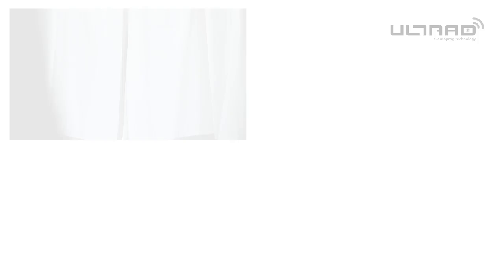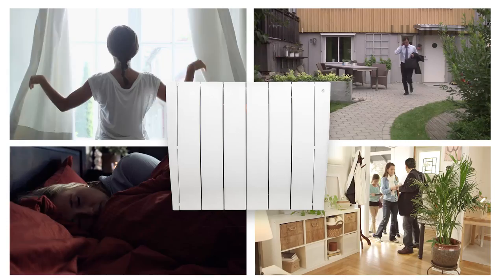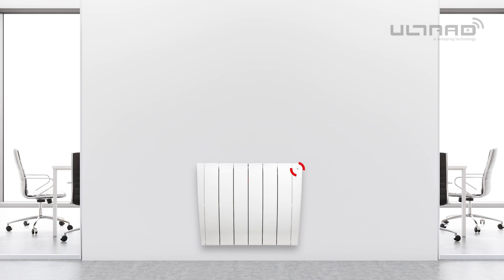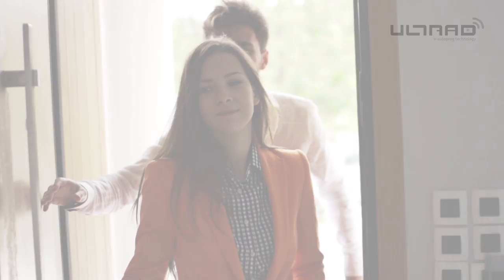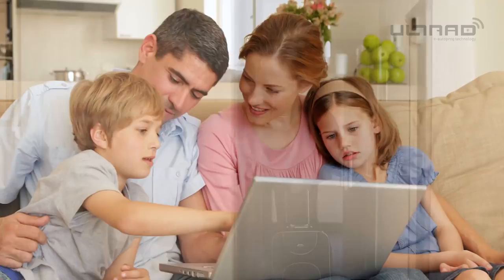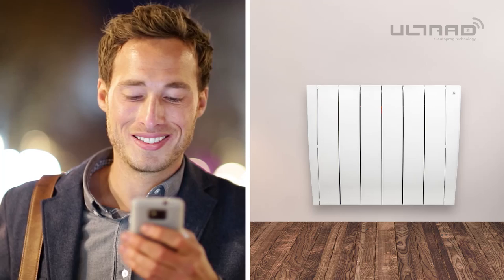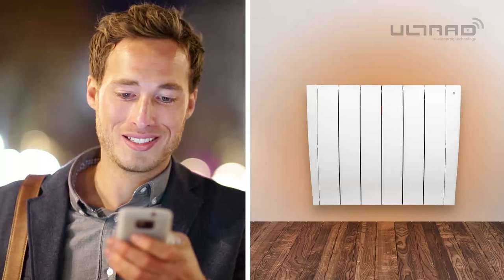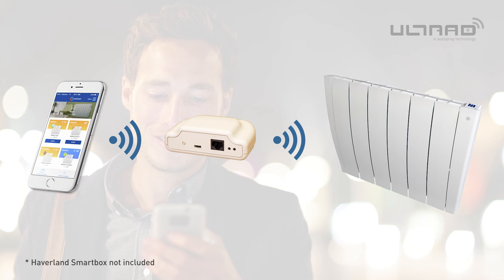Meet ULTRAD, Haverland’s self-learning, smart electric radiator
Introducing ULTRAD: the self-learning electric radiator from Haverland that cleverly programmes itself. With unique sensor technology, ULTRAD knows when someone’s in a room, and heats up to a comfortable temperature. When the room’s not in use, ULTRAD will automatically lower its temperature, reducing energy consumption.